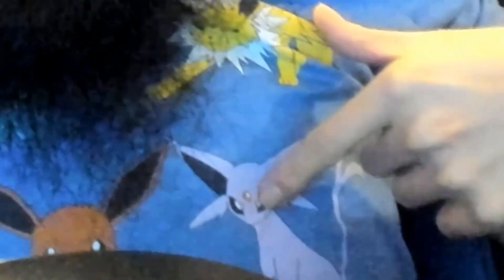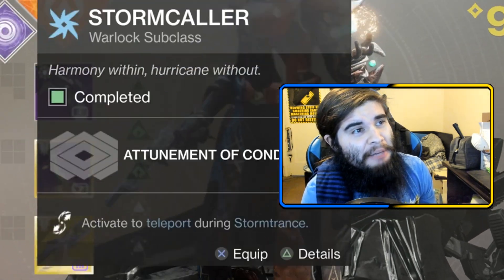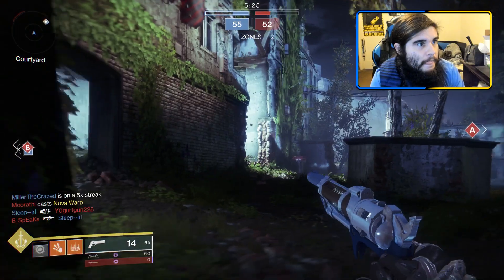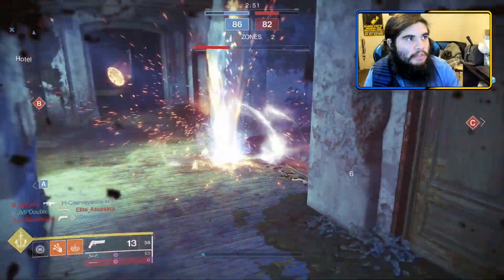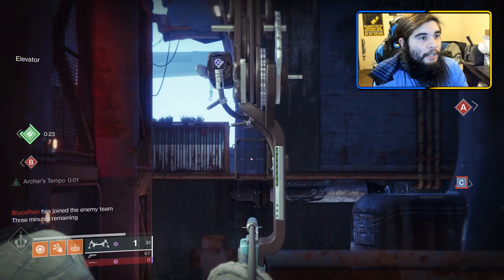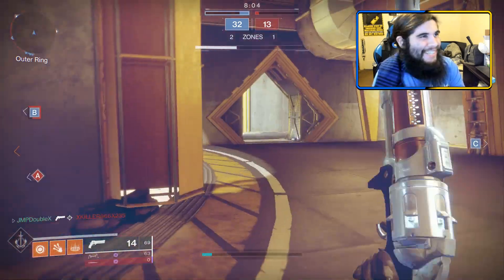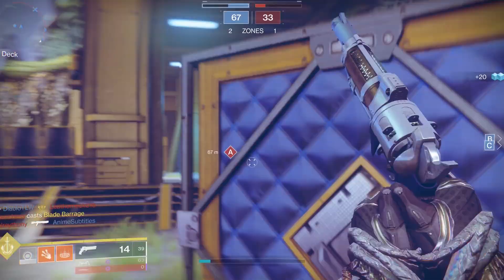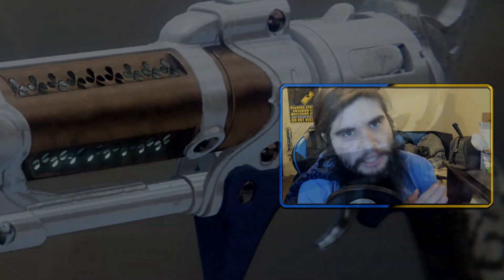I now understand why this is META...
For the longest time, I never used Spare Rations, because I paid it no mind but now that I have used it in the crucible all I can say is wow... Let me show ya!